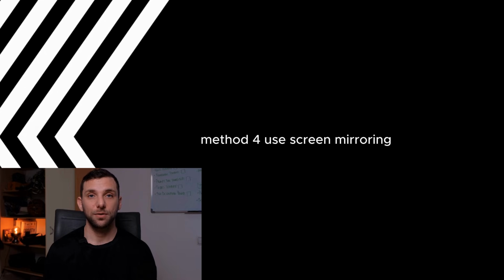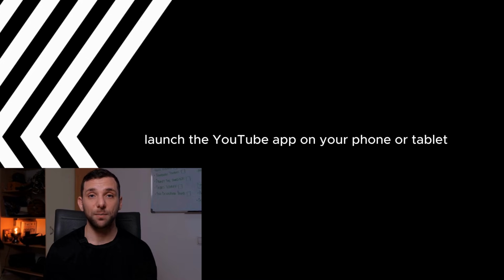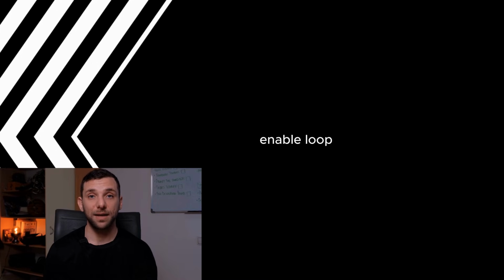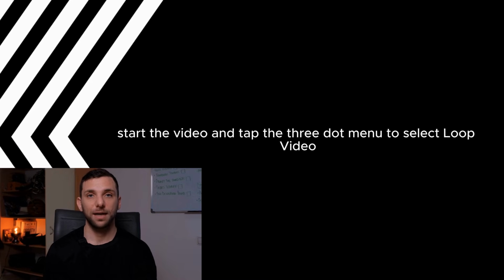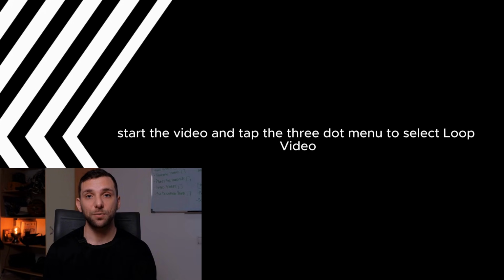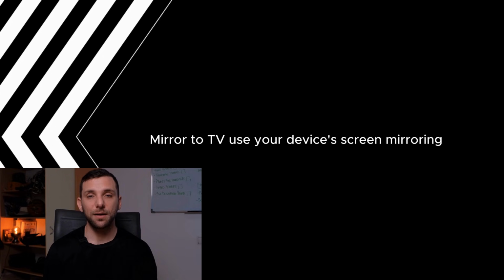How to Loop a Video on YouTube TV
Want to keep your favorite video or music playlist running on repeat? Looping a video on YouTube TV is simple once you know the right steps. Whether you're hosting a party or just want to enjoy content non-stop, this guide will show you how to loop videos seamlessly.

🔑 Steps to Loop a Video on YouTube TV:

1️⃣ Using the YouTube TV App on Your Smart TV:

Currently, YouTube TV doesn't have a built-in loop feature for individual videos. However, you can create a playlist of your favorite videos and let them play continuously.
Open YouTube TV on your device.
Select the playlist to watch, and the videos will continue to play one after another.
2️⃣ Using YouTube App on TV (If Available):

If you have the regular YouTube app on your smart TV, you can easily loop a single video:
Play the video you want to loop.
On the video’s menu, click on the three dots (options).
Select Loop from the list of options.
3️⃣ Using YouTube TV on Mobile or Desktop (Workaround):

If you're using YouTube TV via a mobile device or desktop, you can manually loop a video by restarting it after it finishes playing.
Use the “Autoplay” feature to automatically play the next video in a playlist for continuous viewing.
✨ Why Looping Is Great?
✔ Perfect for background music or videos during events, presentations, or parties.
✔ Avoid interruptions and keep content playing without needing manual intervention.
✔ Let videos play non-stop for as long as you like.

📢 Pro Tip: For a more seamless experience, use the regular YouTube app on your TV, which offers a built-in loop feature that YouTube TV currently lacks.

👉 Want to enjoy your favorite videos on loop? Try this trick today!

...loop videos on YouTube TV, continuous play YouTube TV, YouTube playlist loop, autoplay on YouTube TV, YouTube TV settings.